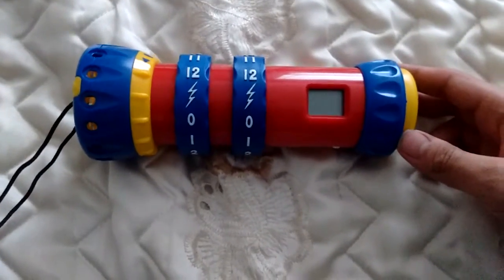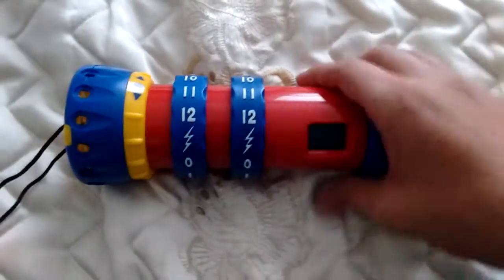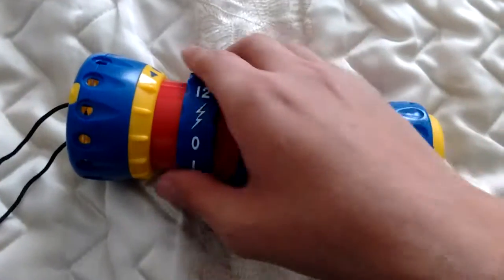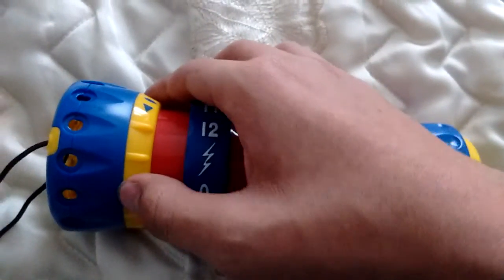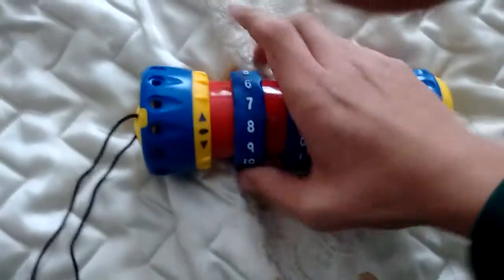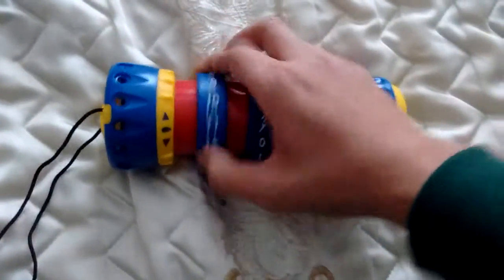Twist And shout addition game from 1998 leapfrog